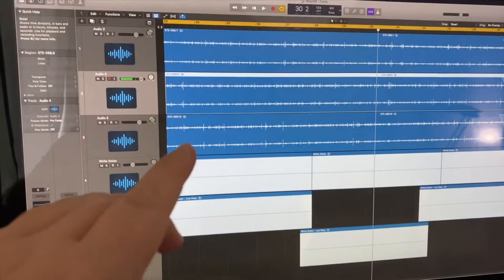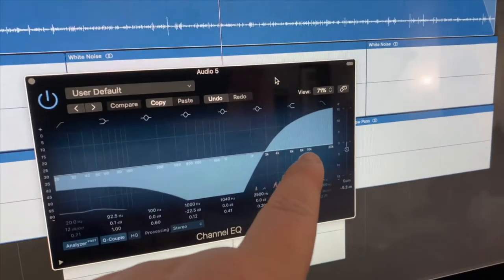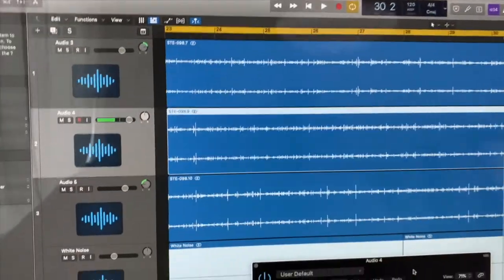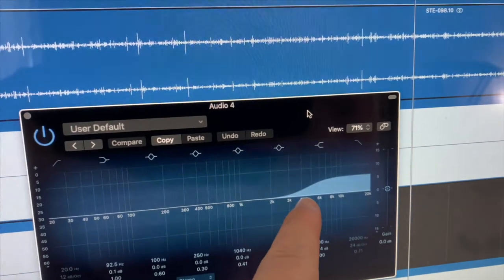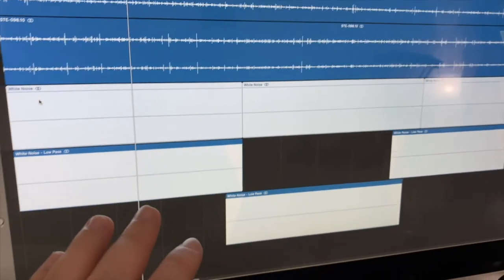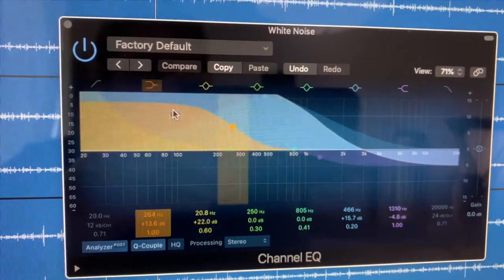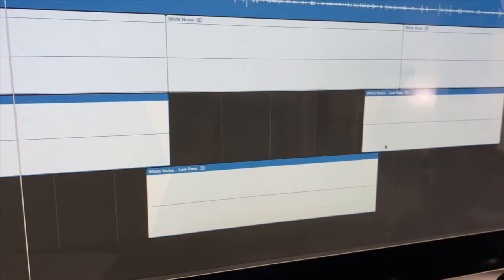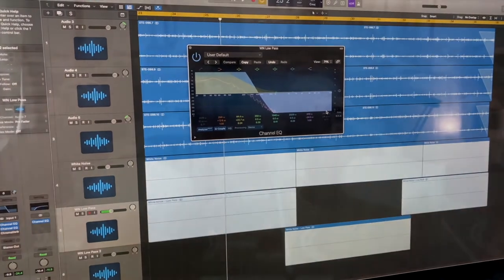Waterfall - Sound Effect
Echo SFX Library: Waterfall

All music and SFX hosted by Echo SFX Library are recorded and mastered by our team at EchoCinematics.com